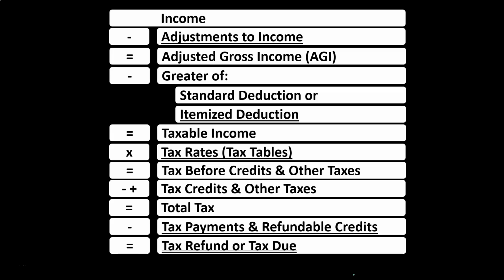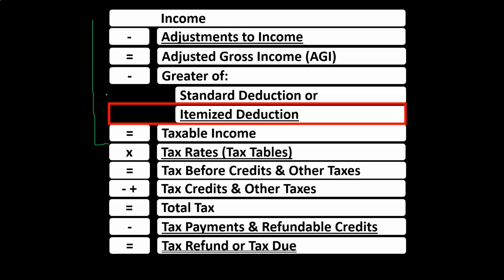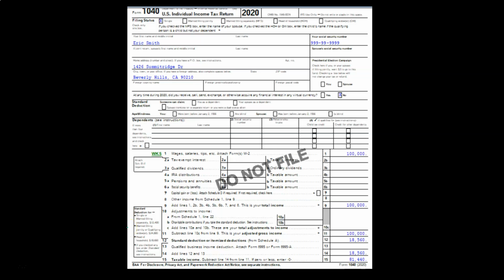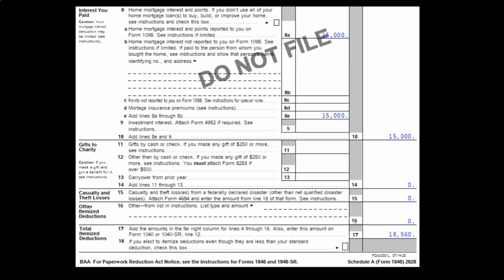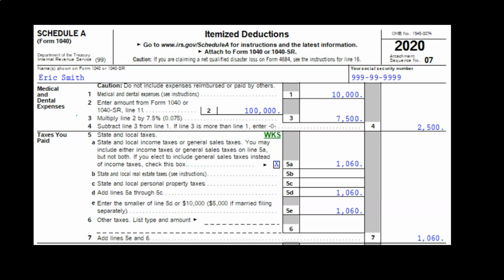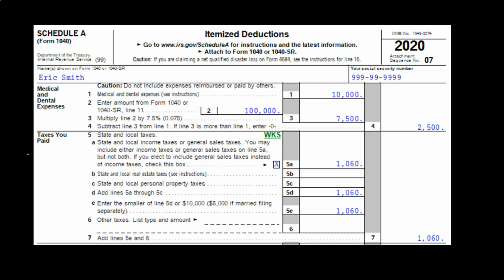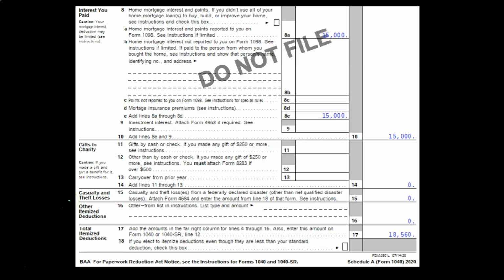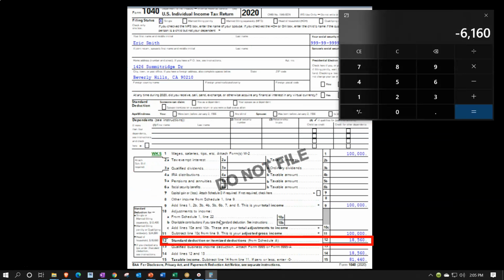Itemized Deduction Schedule A Overview 502 Income Tax 2020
Itemized Deduction Schedule A Overview